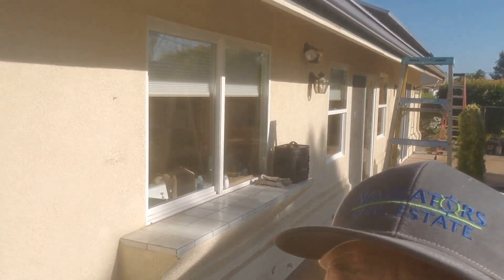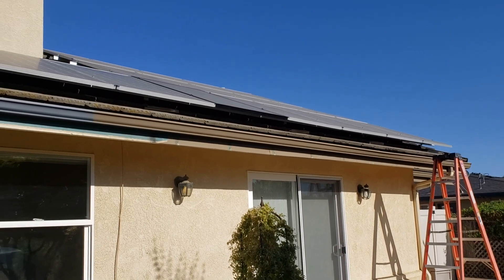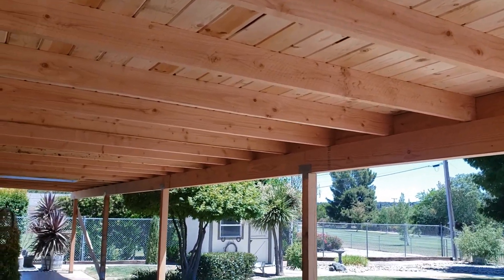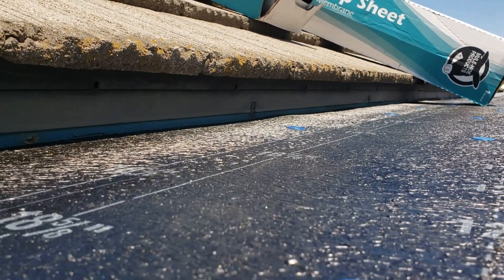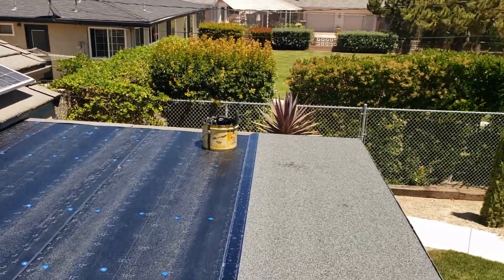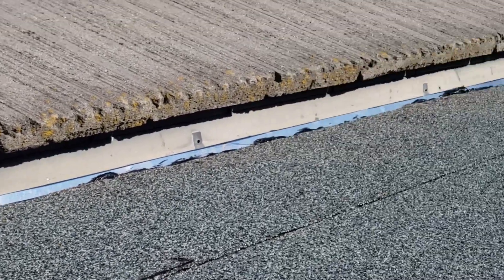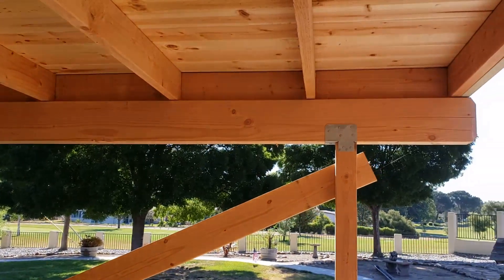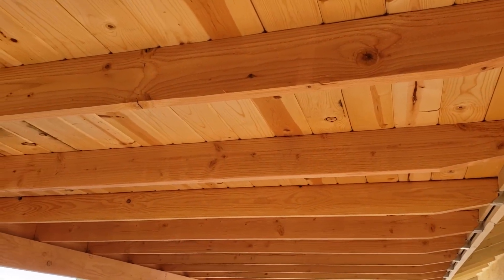HOW TO BUILD A PATIO COVER THE RIGHT WAY. PROPER FLASHING AT THE HOUSE CONNECTION IS THE KEY.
PATIO COVERS CAN BE MORE INVOLVED THAN MOST PEOPLE THINK. WE REMOVE AN OLD PATIO COVER THAT WAS FULL OF DRYROT. IN PARTICULAR THERE WERE 2 SUPPORT BEAMS THAT WERE NEAR COLLAPSING.

 RAIN GUTTERS ON THE BACK OF THE HOUSE WERE REMOVED TO MAKE ROOM FOR THE NEW LARGER RAFTERS AND THE 2 X 6 TONGUE AND GROOVE ROOF SHEETING. WATER WILL BE SHEETING OFF THE TILE ROOF THATS ABOUT A 6" IN 12" PITCH ONTO A LOW SLOPE PATIO COVER THAT HAS ONLY 3" OF TOTAL SLOPE OVER 11'. FLASHING TO PREVENT LEAKS BETWEEN THE HOUSE AND PATIO COVER IS CRITICAL. THE EXISTING ROOF HAD A STANDARD EDGE METAL WITH A KICK THIS METAL COMES IN 10' LENGTHS. WHERE THE EDGE METAL LAPS WE SLID OUR NEW GALVANIZED L METAL HORIZONTALLY BEHIND THE EXISTING EDGE METAL TO ACHIEVE A PROPER FLASH/COUNTER FLASH.